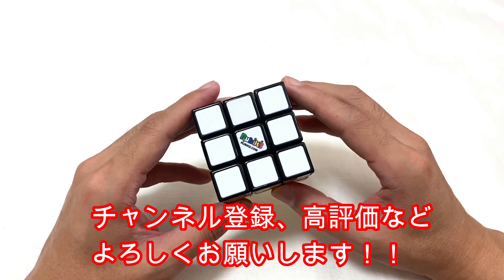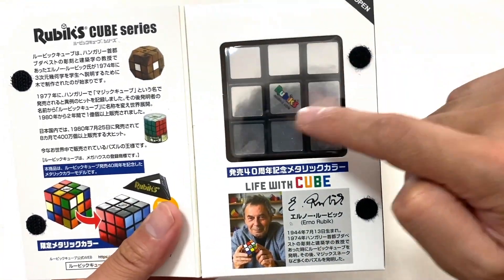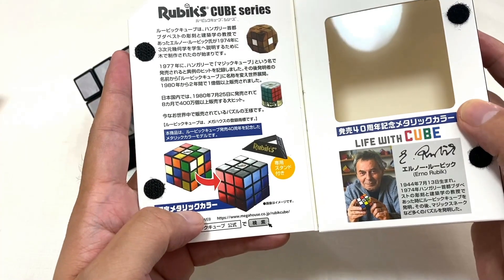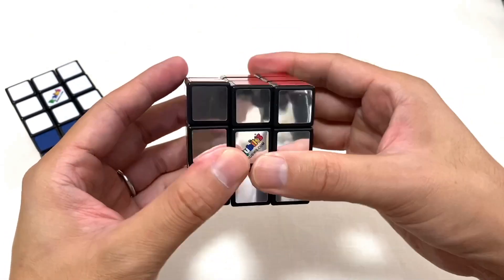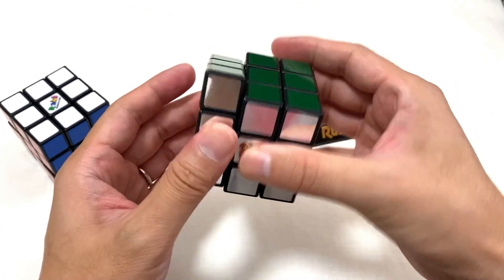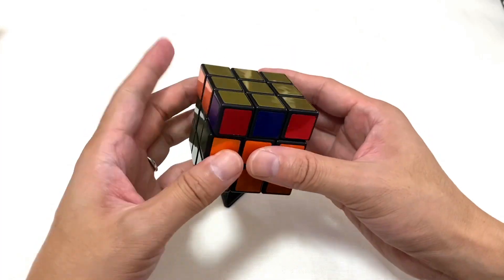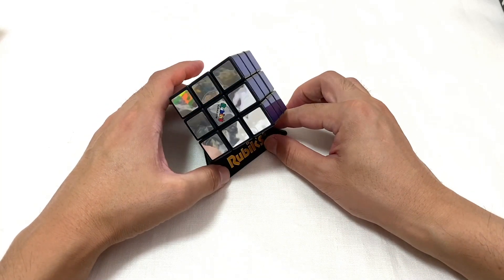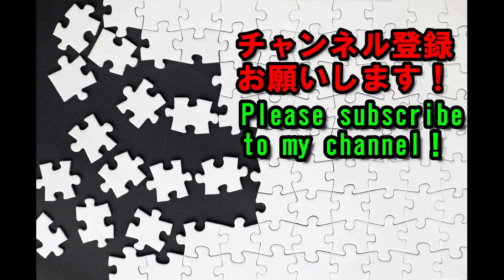４０周年限定モデル！ ４０周年記念メタリックルービックキューブ (40th Anniversary Metallic Rubik's cube)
★40周年記念メタリックルービックキューブ

★ほとんど日本で手に入らない！